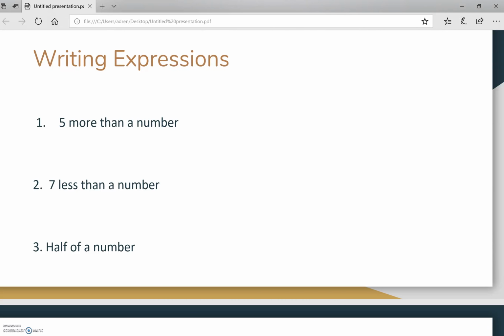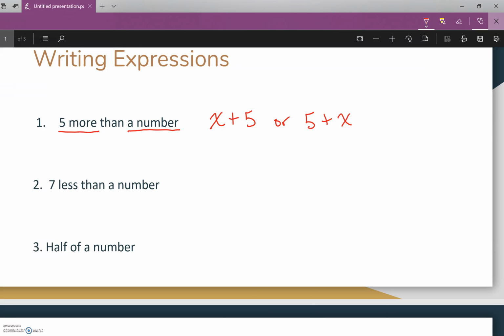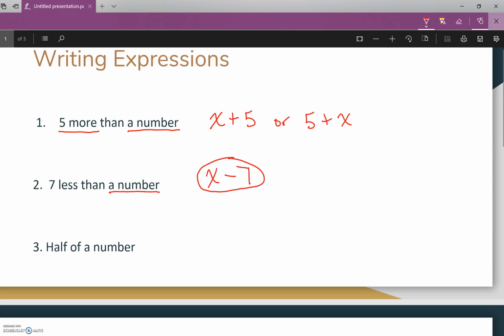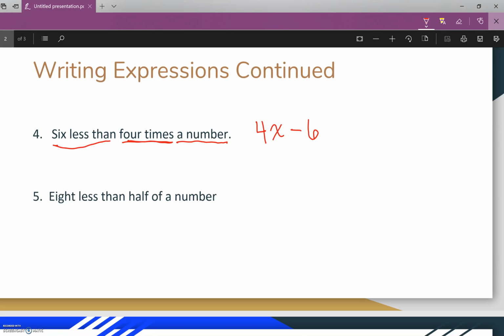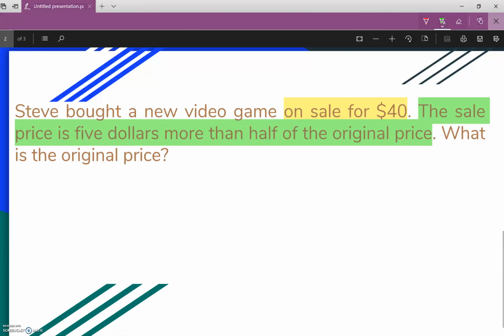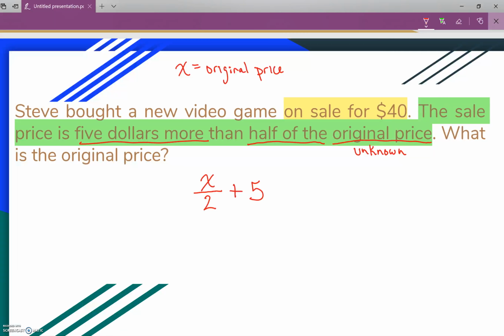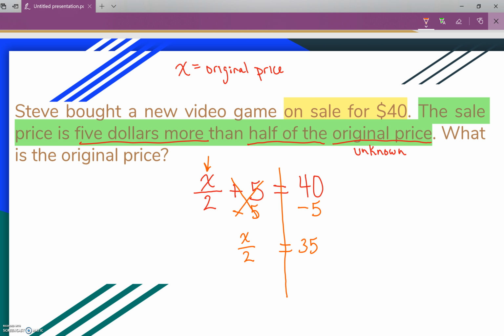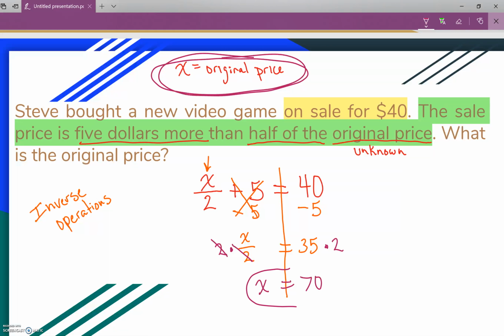2 22 Day 2